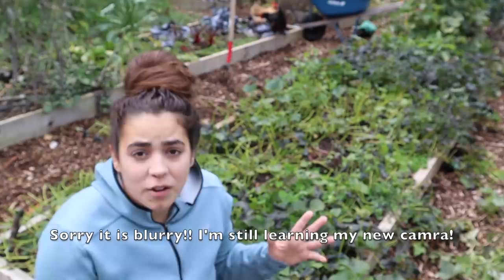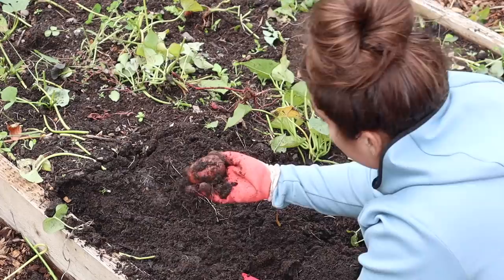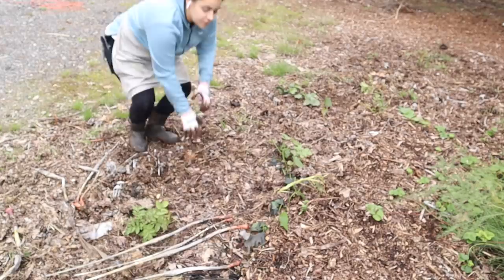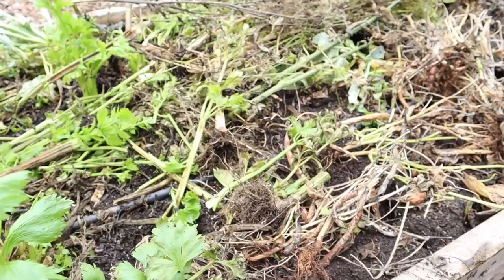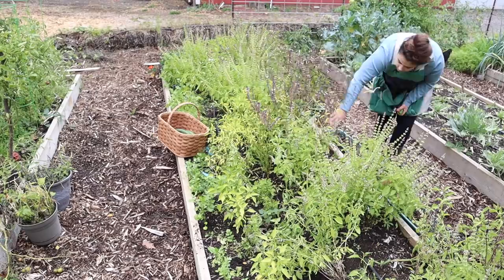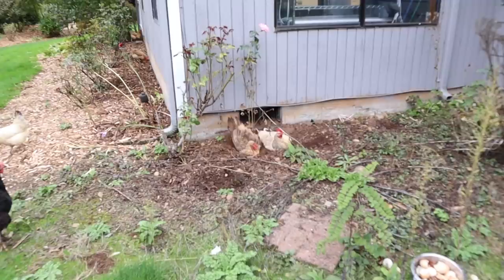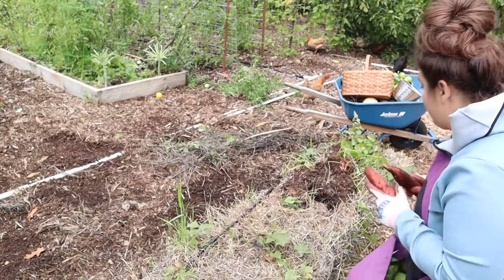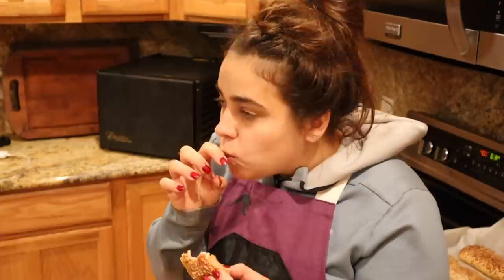Last Garden Harvest Before Winter | Not What I was Expecting!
My recipes are on Scratchpantry.com

The Dressmaker of Auschwitz is what I was listening to on audible -
One Month Free Audible Membership

Strawbale Gardening book

This is where I buy my organic bulk food storage in bulk!

9 Tray Excalibur Dehydrator
X-Large Stainless Steel Bowl